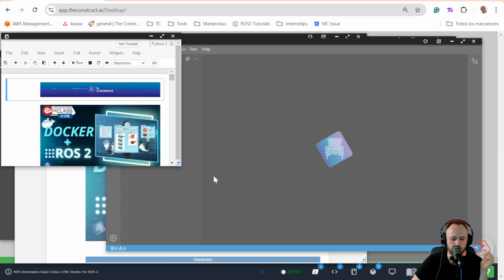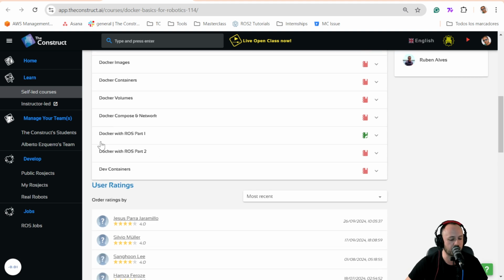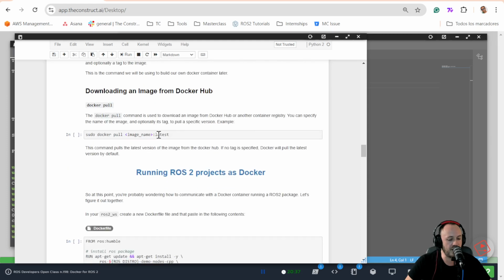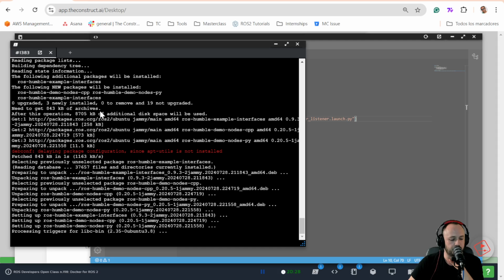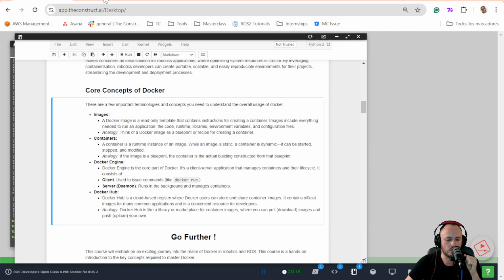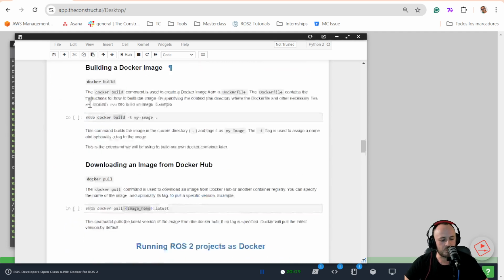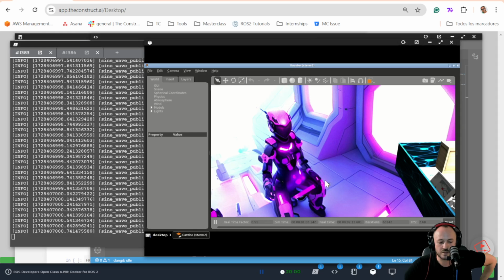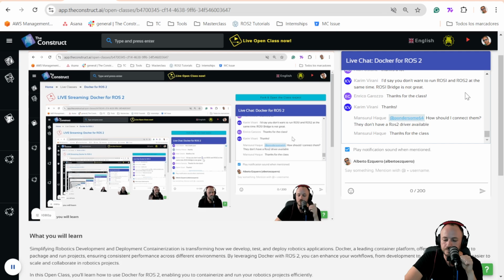Docker for ROS 2 | ROS Developers Open Class 198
In this Open Class, you'll learn how to use Docker for ROS 2, enabling you to containerize and run your robotics projects efficiently.

You will learn:
✏️ Introduction to Docker and containerization for robotics
✏️ Running ROS 2 projects as Docker containers for portability and scalability
✏️ Packaging an existing ROS 2 package as a Docker container
✏️ Best practices for managing and optimizing containerized ROS 2 environments
✏️ Hands-on experience in creating Dockerized workflows for real-world robotics projects

Simplifying Robotics Development and Deployment Containerization is transforming how we develop, test, and deploy robotics applications. Docker, a leading container platform, offers a streamlined way to package and run projects, ensuring consistent performance across different environments. By leveraging Docker with ROS 2, you can enhance your workflows, from development to deployment, making it easier to scale and collaborate in robotics projects.

Cheers.
*The Construct | Where Your Robotics Career Happens*